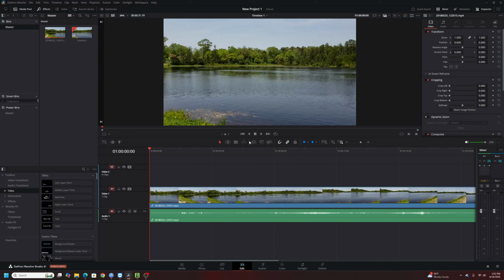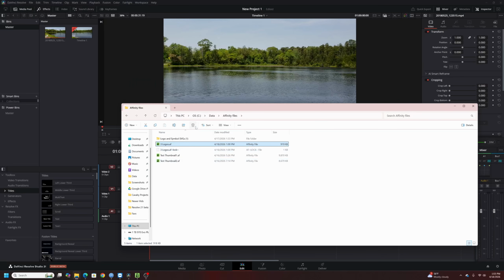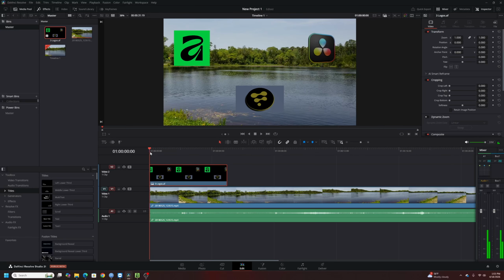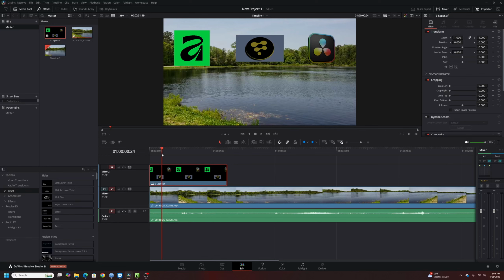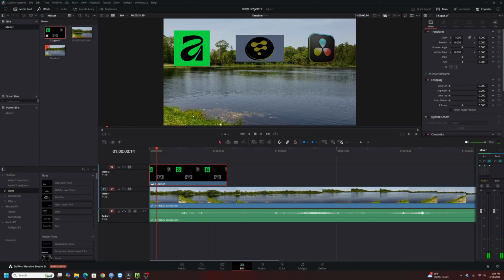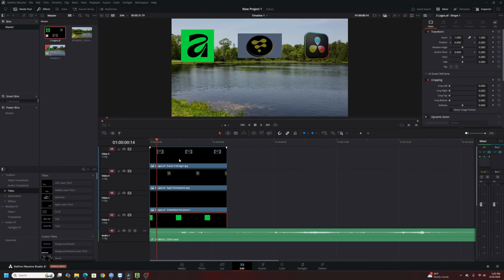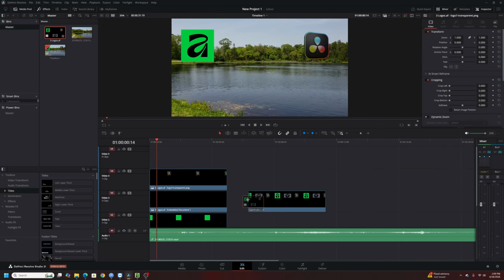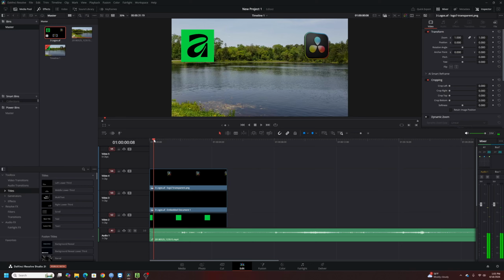Resolve 21 Beta | Affinity File Support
Resolve 21 Beta includes support for Affinity native files, so in this video, I will show how to use them in Resolve and also what can be done with them once they have been imported.